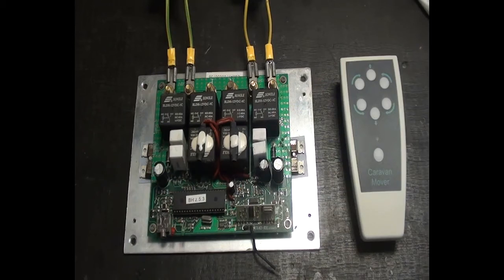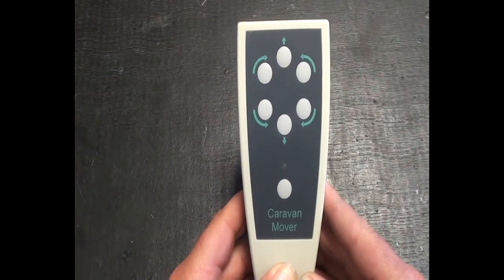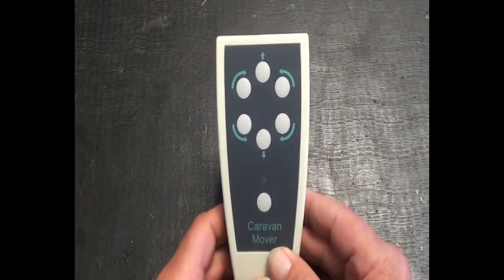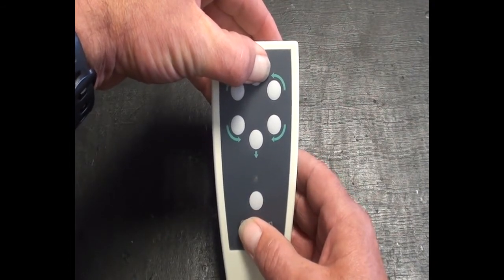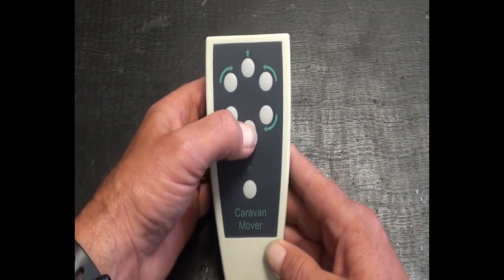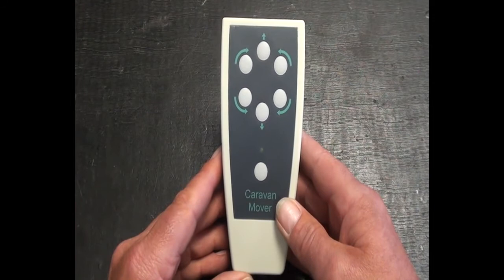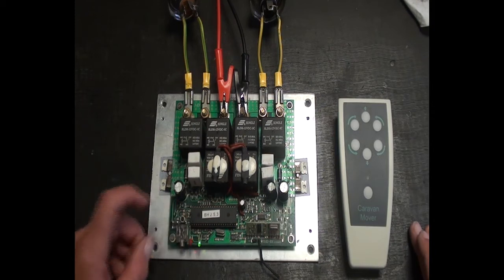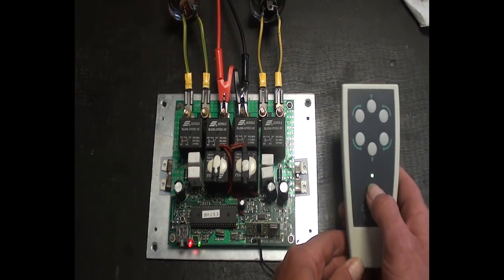Tutorial - Configure Handset to PowrTouch Mover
Tutorial on configuring Universal Handset to a PowrTouch Motor Mover